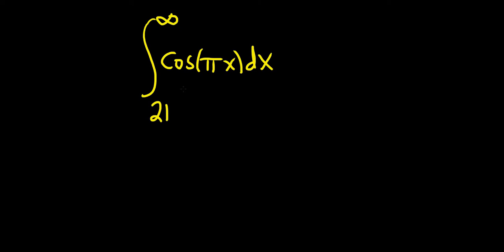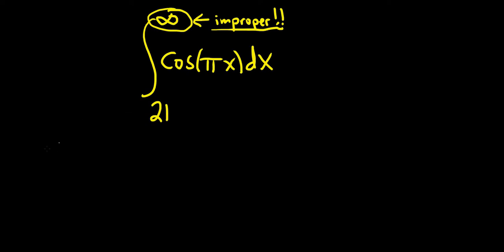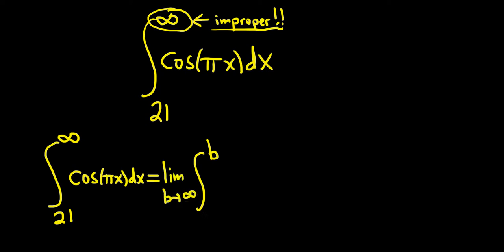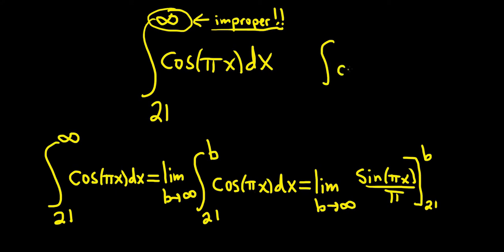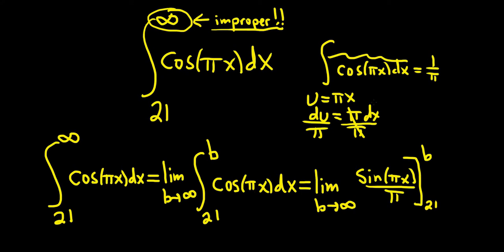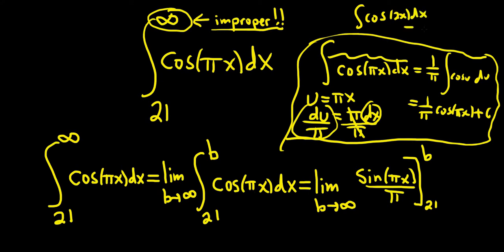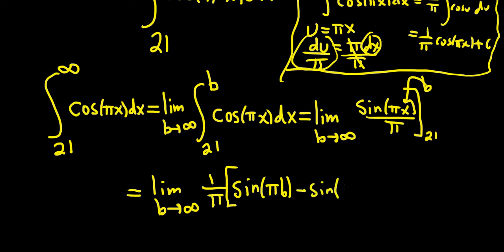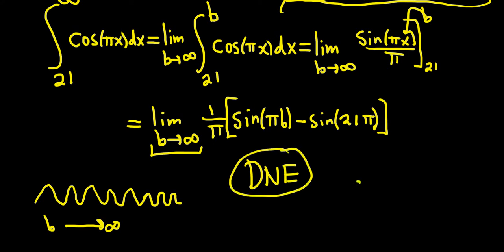Improper Integral cos(pix) from 21 to infinity